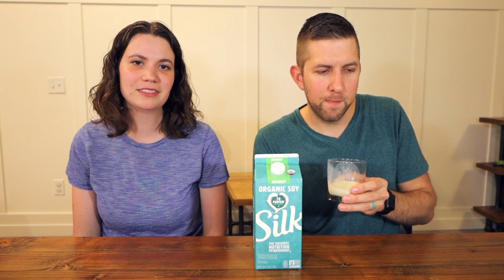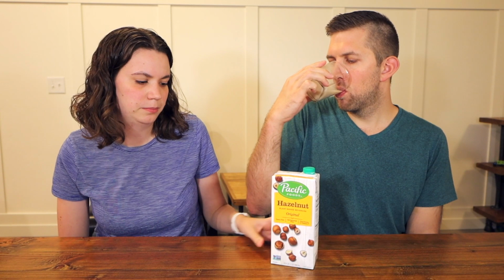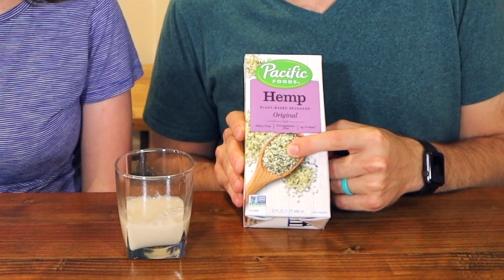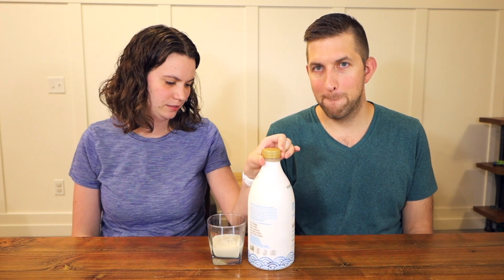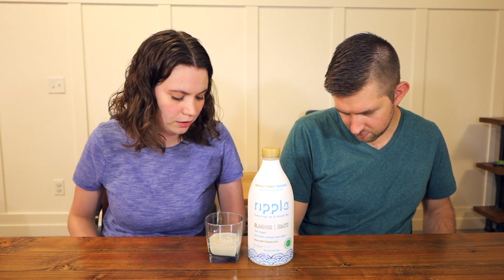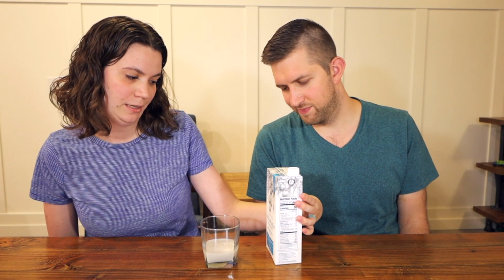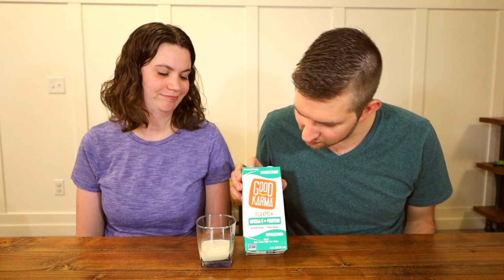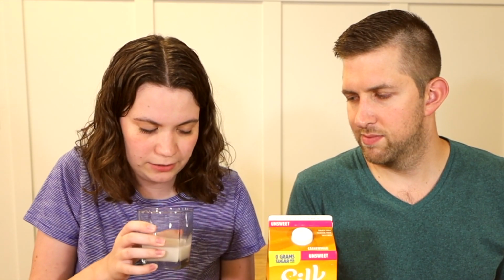Which plant based milk is the best? | plant based milk taste test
We did a taste test to figure out which plant based milk is the best! While Jacob likes cow's milk, Kathy is not a fan of it besides in cereal, so we though it would be fun to figure out if any of these plant based/non dairy milks are better than cow's milk. We tried 12 different plant based milks (soy milk, oat milk, almond milk, hemp milk, rice milk, flax milk, macadamia milk, sesame milk, hazelnut milk, ripple, cashew milk, and coconut milk)! Some of these dairy free milks were pretty good, but others were unfortunately not that great. Regardless, it was really fun and interesting to try all of these different plant based milk alternatives and see what they taste like!

-- WE'RE ADOPTING! --

Address: 16432 N. Midland Blvd. #78

-- ABOUT US --
Welcome to The Santhouse House! We are a family of four (Jacob, Kathy, Kaeden, and Jaema) - soon to be five through adoption - living in Idaho. We make fun and hopefully entertaining videos, and we also vlog our life. We love to do taste tests, challenges, and vlog about our family. Thanks for joining us!